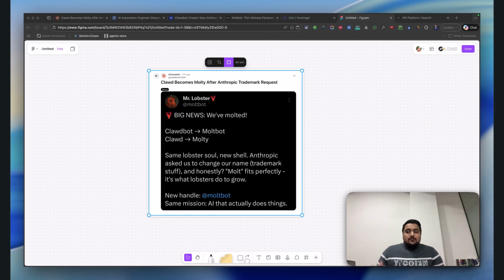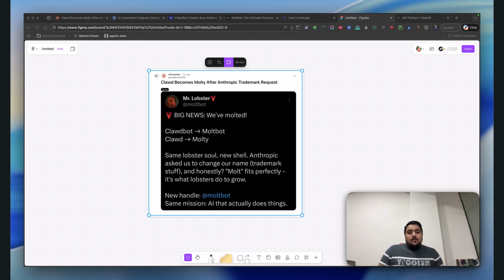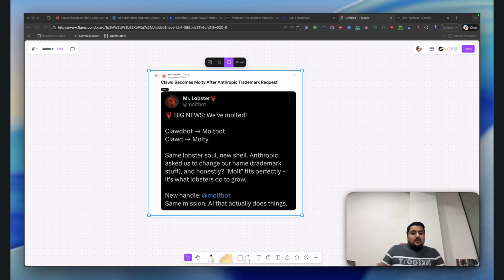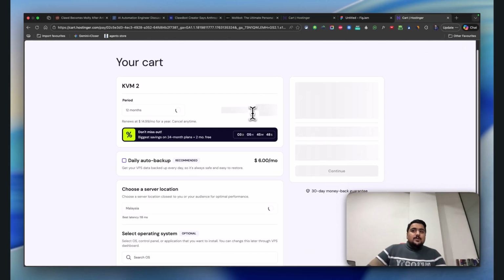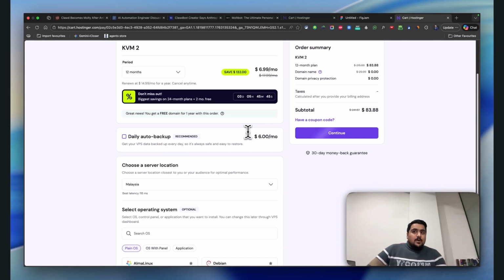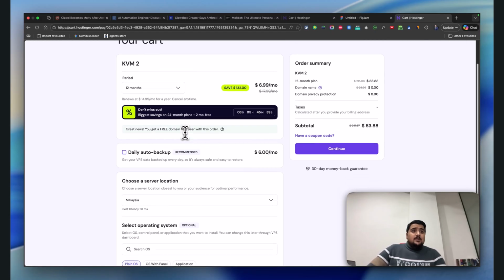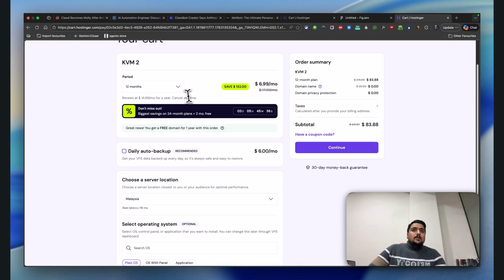DON'T INSTALL OpenClaw Without Watching This!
Openclaw / MoltBot (formerly ClawdBot) is taking over the internet. It's being called the "AI Employee" because it lives on your computer, sends emails, runs code, and works 24/7. But there is a MASSIVE security risk that most YouTubers aren't telling you.

 Use the KVM 2 Plan for best performance (4GB RAM).

In this video, I explain why installing MoltBot on your main computer is like giving a total stranger your bank details and your house keys. One "Prompt Injection" or a single wrong terminal command, and your personal data could be gone forever.

🔒 What you will learn:

The difference between ChatGPT (Browser-based) and MoltBot (System-based).
Why "Terminal Access" makes this bot dangerous for your main PC.
The "Intern Analogy": Why every AI agent needs an isolated environment.
The Solution: How to use a Cloud VPS (Hostinger) to keep your data safe.
Why a $5/month server is better than a $600 Mac Mini for experiments.

⏱️ Time Stamps:

0:00 - The Hype: What is MoltBot/ClawdBot?
0:13 - How it differs from ChatGPT (The AI Employee)
0:30 - CRITICAL WARNING: Why your main computer is at risk
0:48 - The "Intern Analogy": Setting up boundaries
1:07 - The Danger: Terminal access & Data deletion
1:21 - What is Prompt Injection? (How hackers win)
1:50 - The Solution: The "Dedicated Environment" rule
2:11 - Why you don't need a $600 Mac Mini
2:19 - Using a Cloud VPS for isolation and safety
2:43 - Why I use Hostinger (KVM 2 Plan)
3:22 - Business Risk Management: Final Advice
3:31 - Preview: Setting up MoltBot in 5 minutes (Next Video)

Next video, the 5 minute setup:
Easiest VPS Setup EVER with Open Claw in 5 Minutes